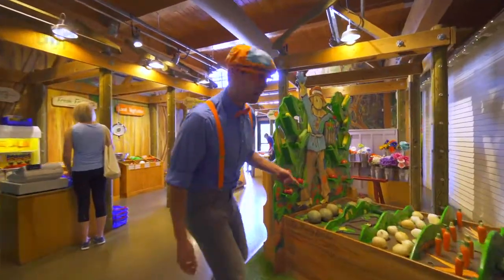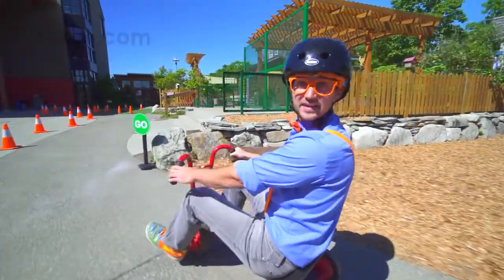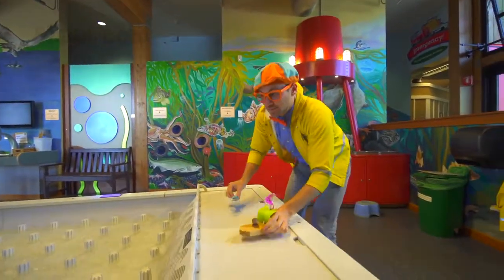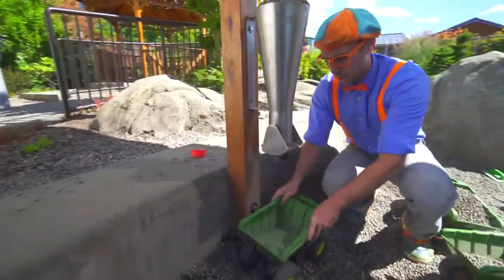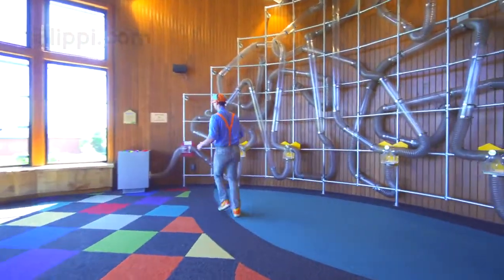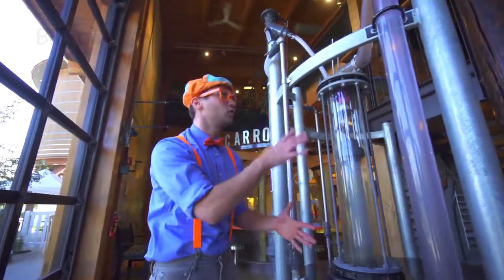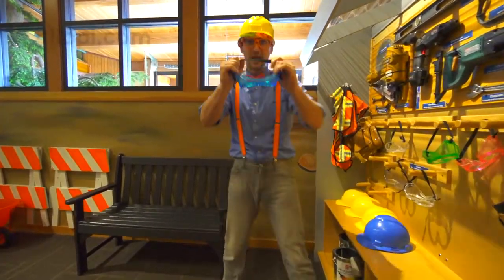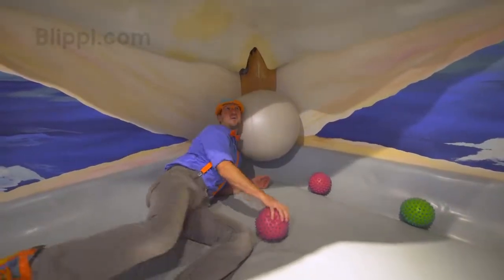Blippi at a Children's Museum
Educational Learning Videos for Kids